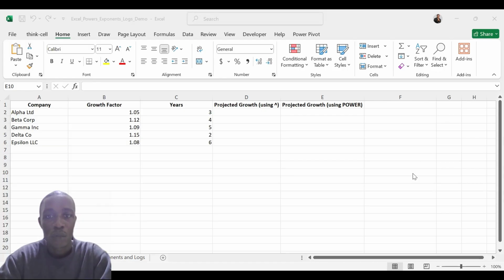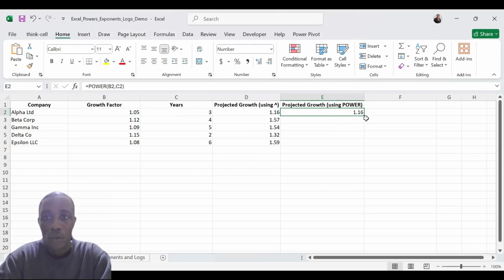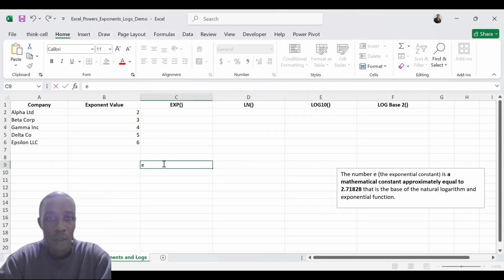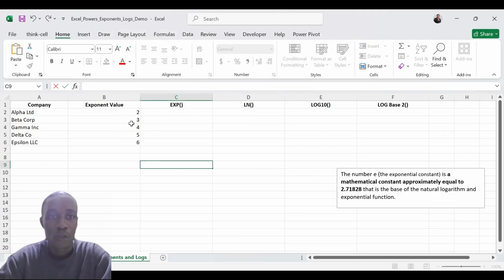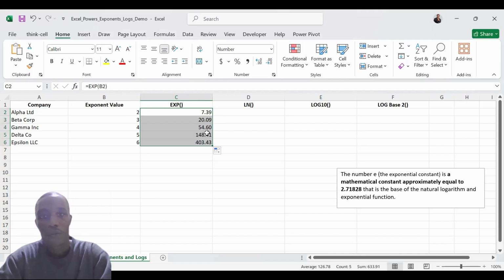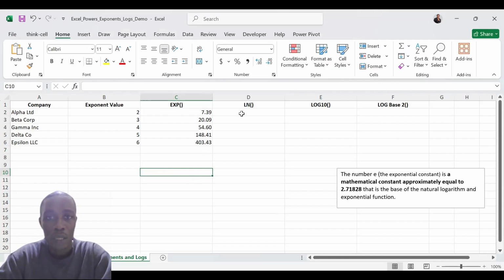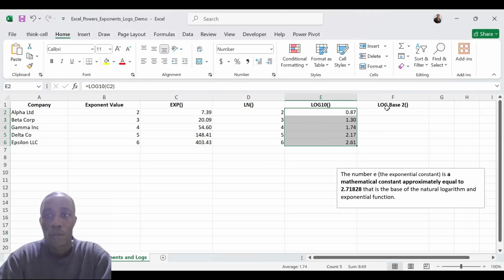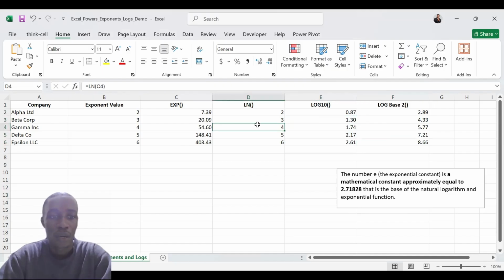Master Excel POWER, SQRT, EXP, LN & LOG Functions in Minutes!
In this video, you’ll learn how to use Excel’s POWER, SQRT, EXP, LN, LOG10, and LOG functions to calculate powers, square roots, and logarithms effortlessly.

Perfect for data analysts, students, and professionals who want to master essential Excel formulas for exponential growth, financial analysis, and scientific calculations.